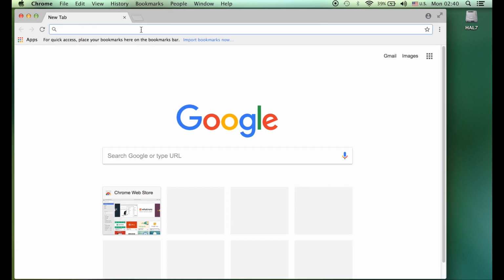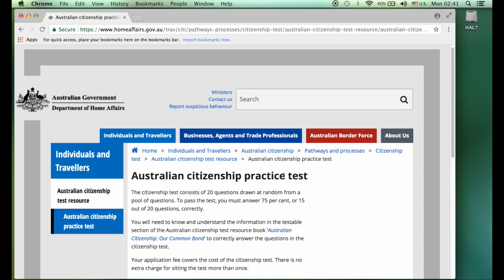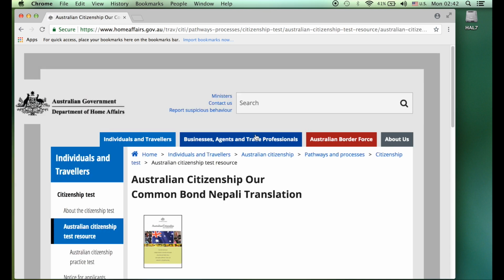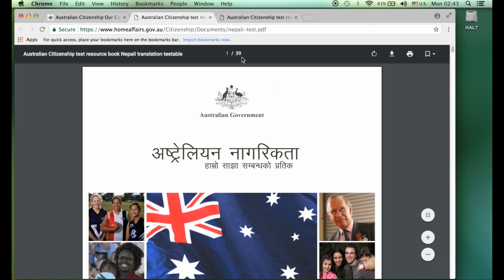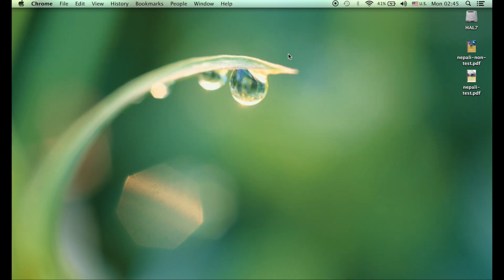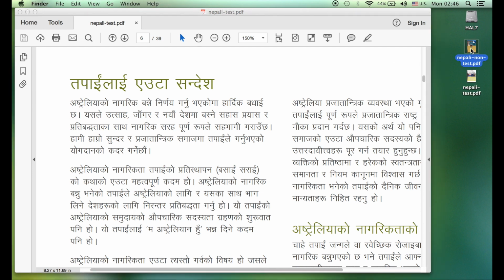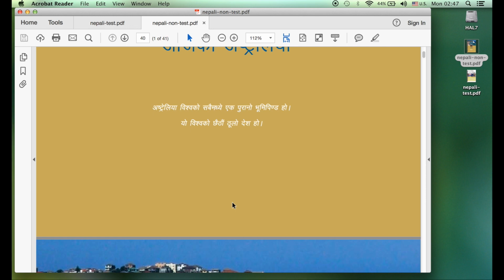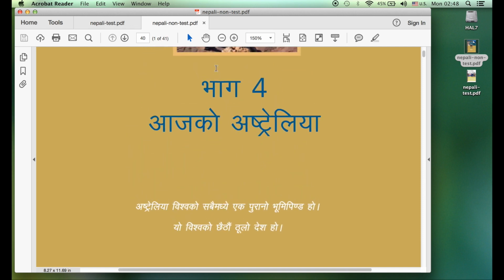Australian Citizenship Test Nepali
How to get the "Australian Citizenship: Our Common Bond" in Nepali.